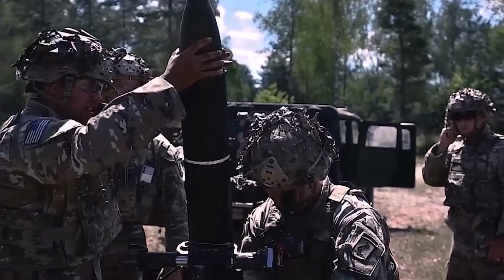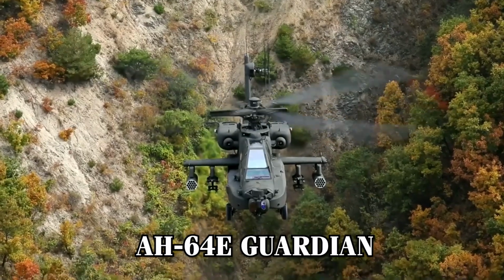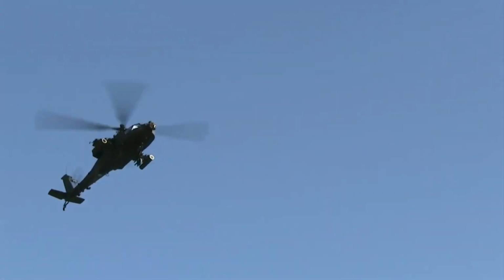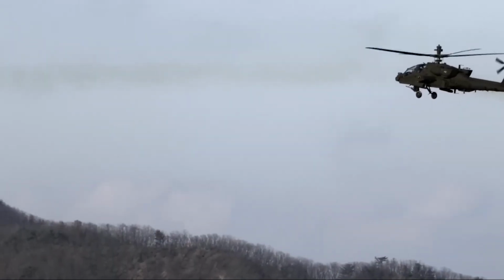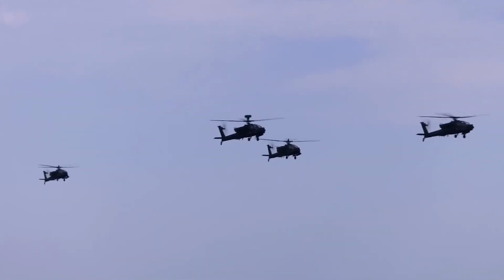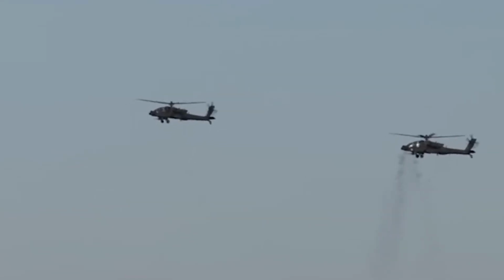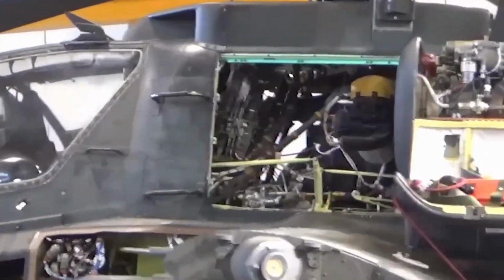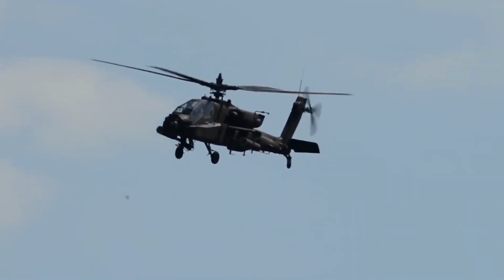AH 64 Apache Attack Helicopter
The AH-64 Apache is a twin-engine attack helicopter designed for all-weather, day-night operations, first introduced in 1986. Manufactured by Boeing, it has a crew of two and is equipped with advanced sensor systems like the AN/APG-78 Longbow radar for target acquisition. It features a 30mm M230 Chain Gun, AGM-114 Hellfire missiles, Hydra 70 rockets, and AIM-92 Stinger missiles, making it highly effective for close air support, anti-armor missions, and reconnaissance. With a maximum speed of 293 km/h, a range of 476 km, and reinforced armor for survivability, the Apache has seen extensive combat use in conflicts like the Gulf War and Iraq War. It is operated by numerous countries, including the USA, UK, and Israel.